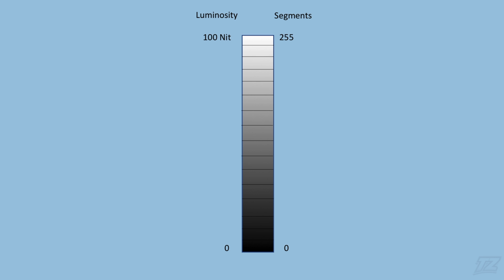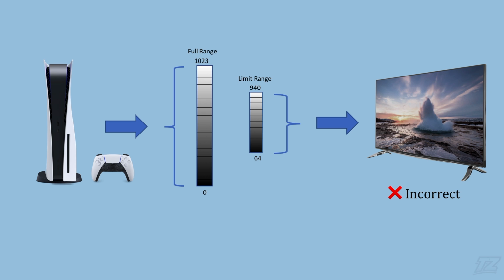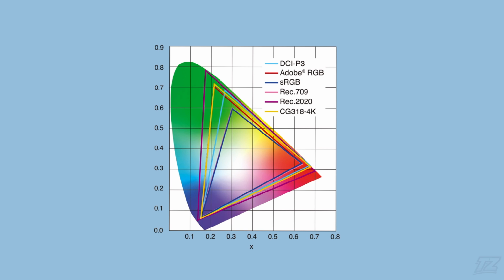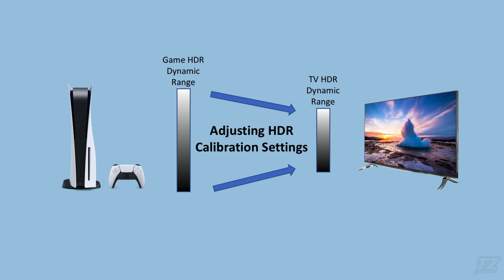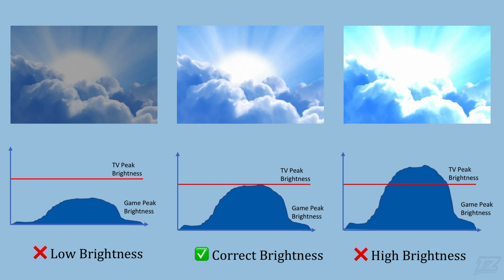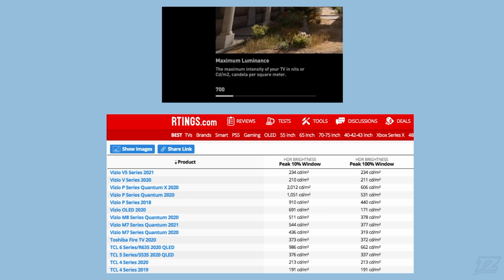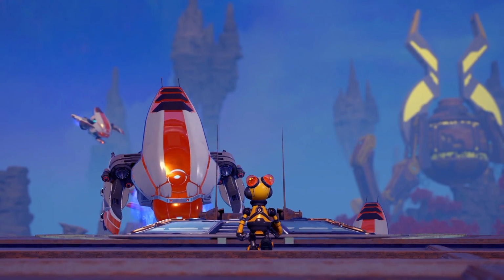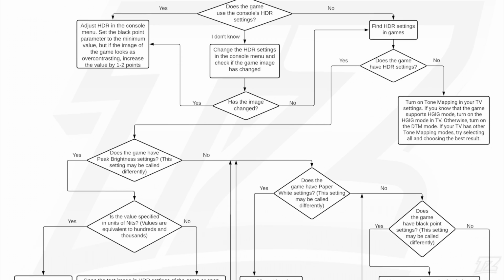How to Adjust HDR Game Calibration Settings and What is HDR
What is HDR? Why do you need HDR calibration settings in games? HGIG or DTM? I will try to answer these and other questions in this video.

0:00 - Intro
1:12 - Dynamic range
7:32 - Color space
8:31 - Bit depth
9:06 - What is HDR
9:26 - What are HDR settings for?
17:14 - Peak brightness settings
19:20 - Paper white settings
19:53 - Middle point settings
20:42 - TV settings